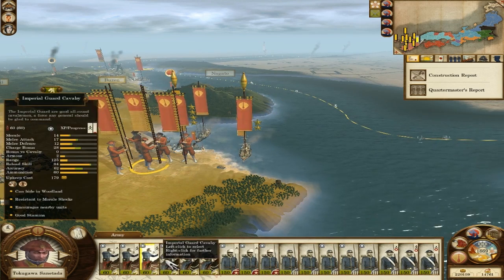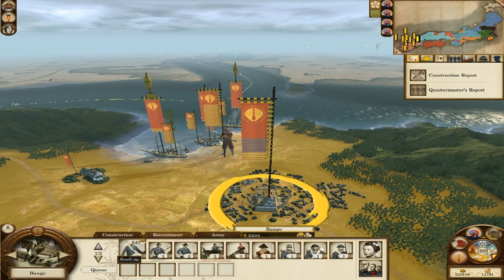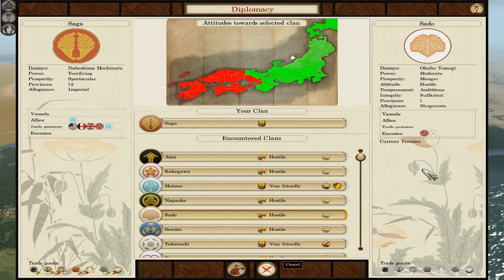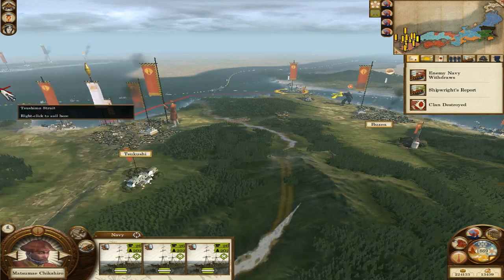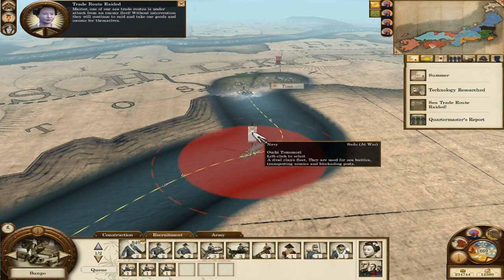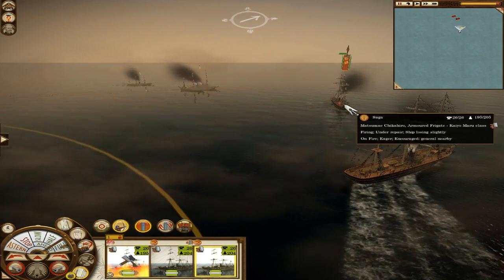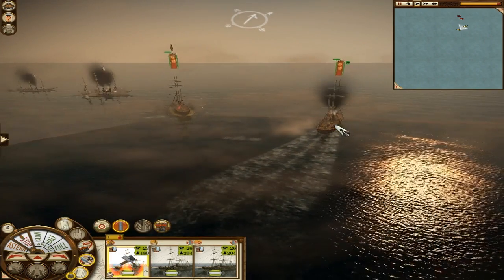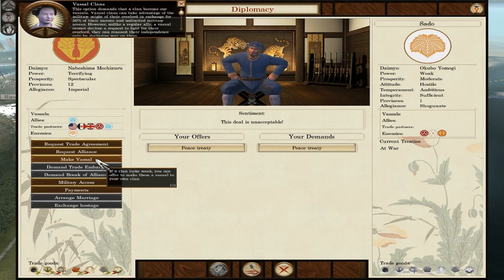Fall of the Samurai Saga Clan Pt20 (Shogun Total War 2)